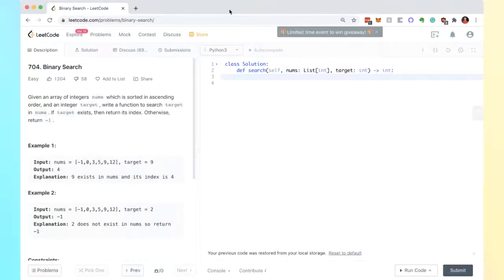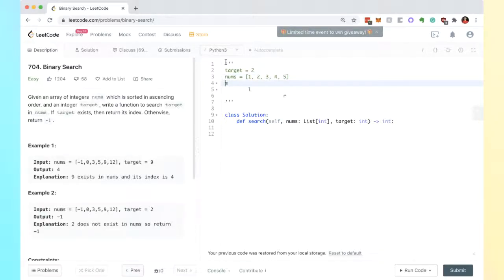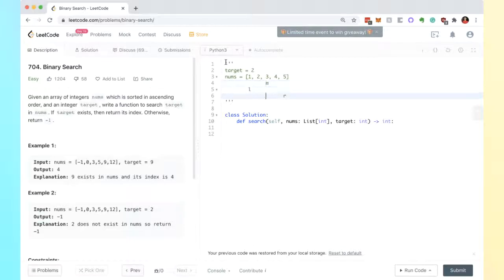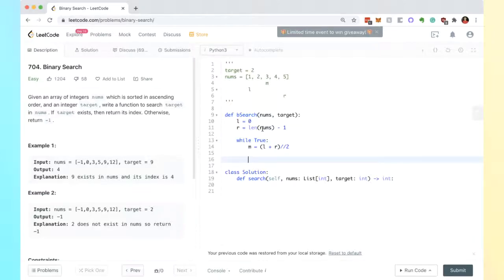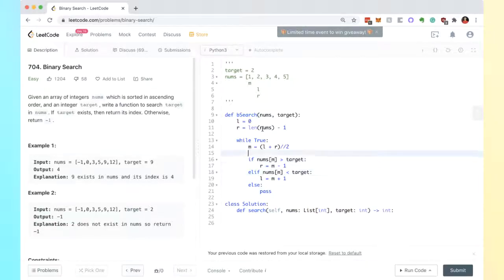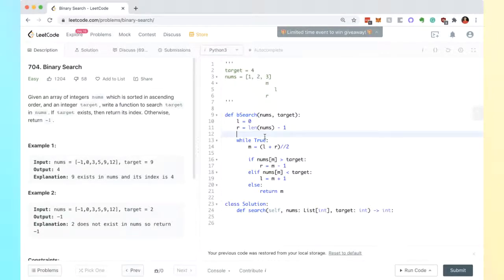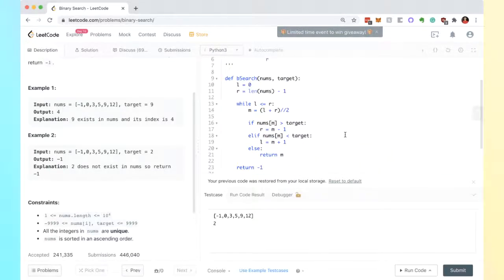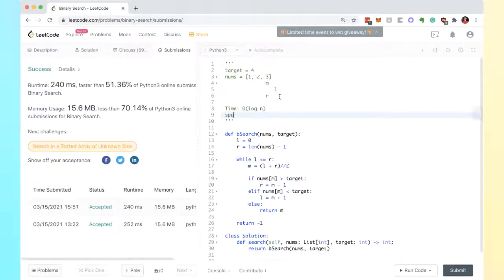LC 704: Binary Search